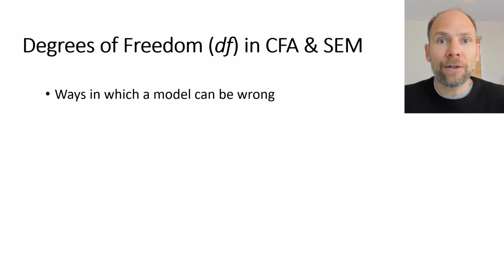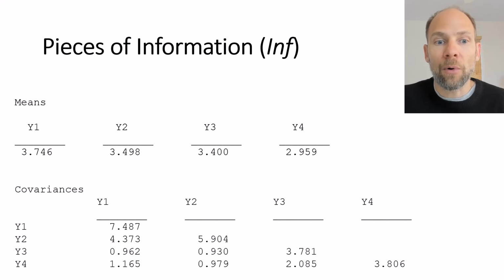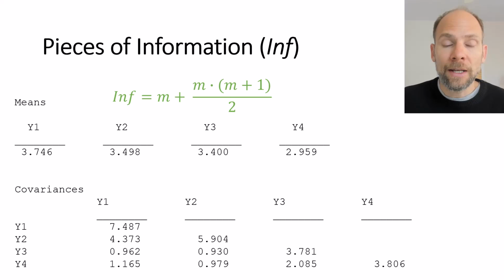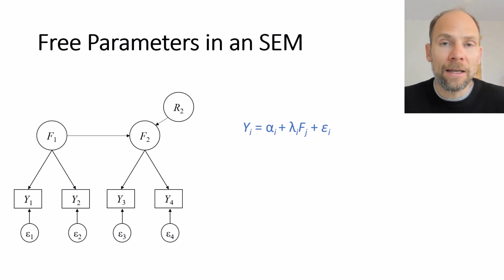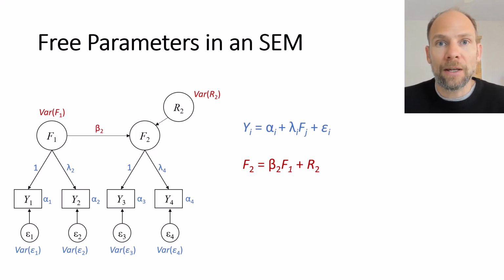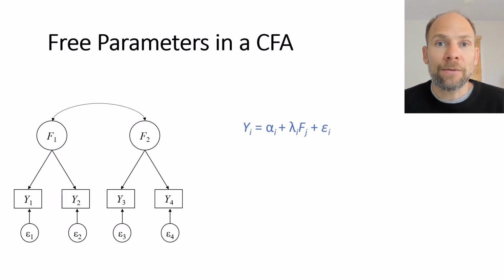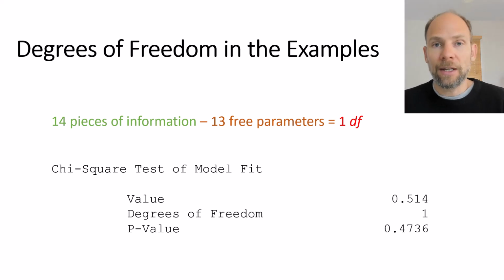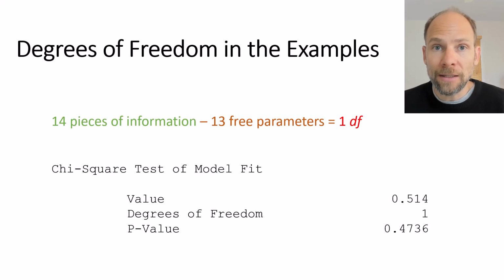Degrees of Freedom in CFA & SEM Explained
QuantFish instructor Dr. Christian Geiser explains degrees of freedom in confirmatory factor analysis (CFA) and structural equation modeling (SEM).